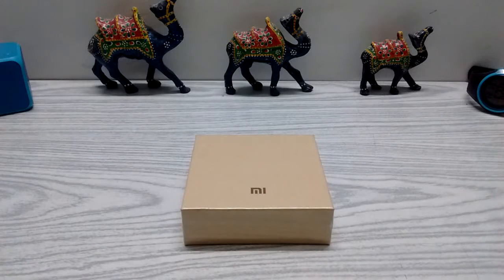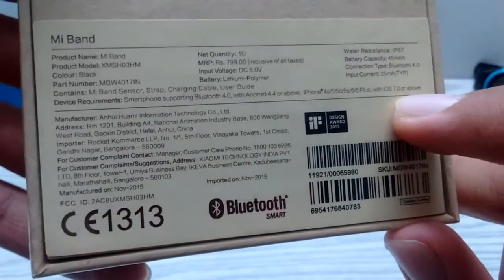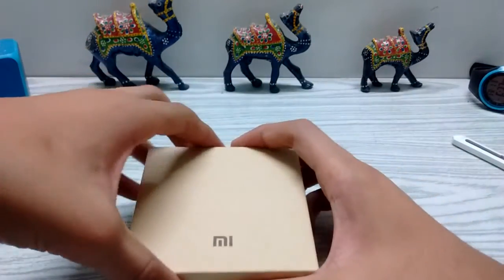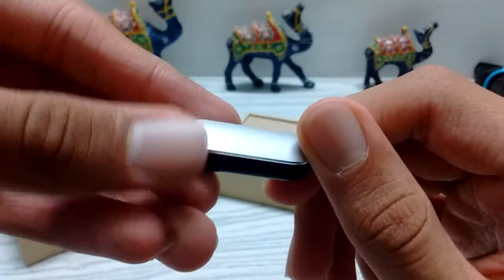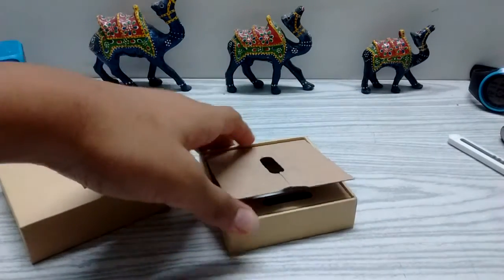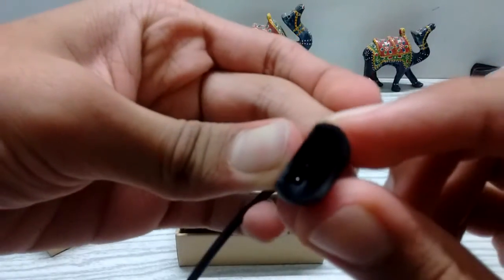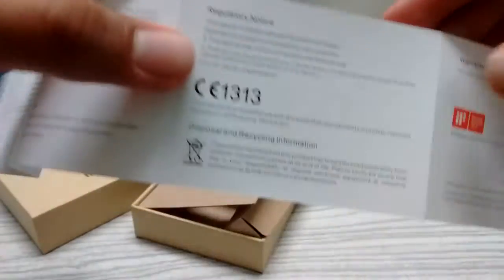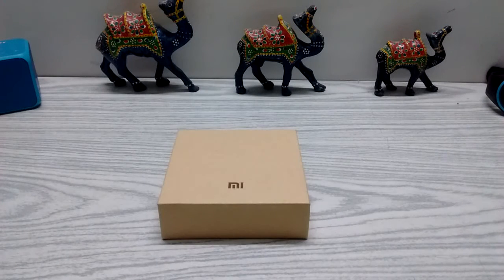Unboxing Xiaomi MI Band (2016)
Hey guys its CP Films,
And today I am unboxing the MI Band.